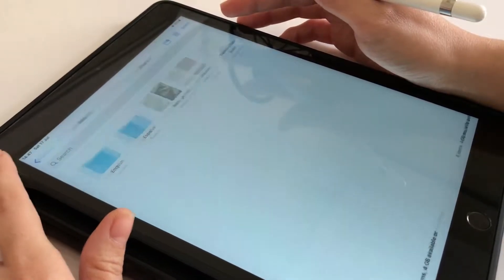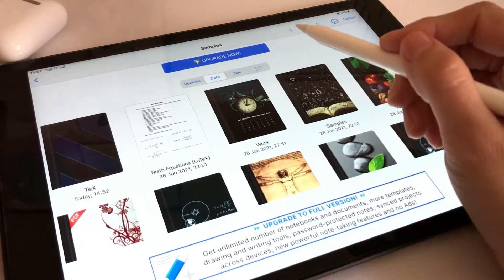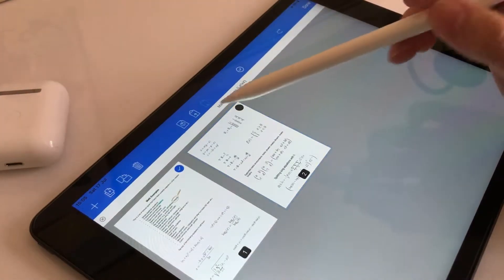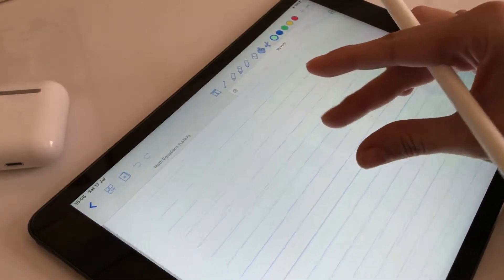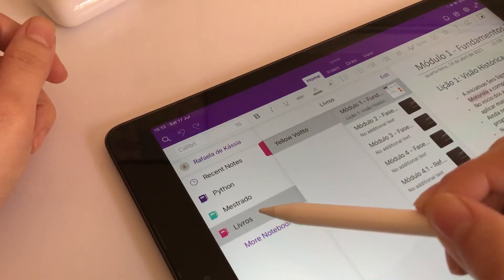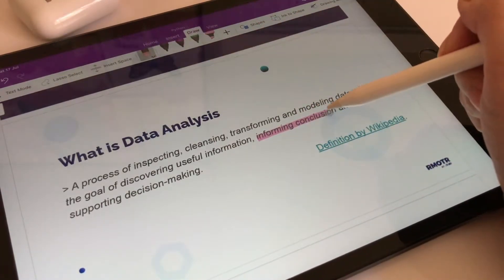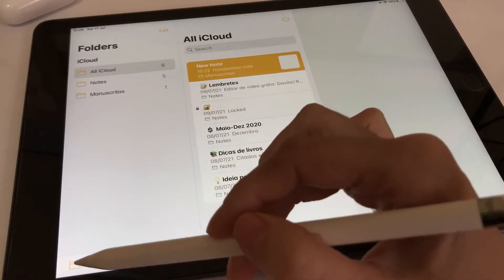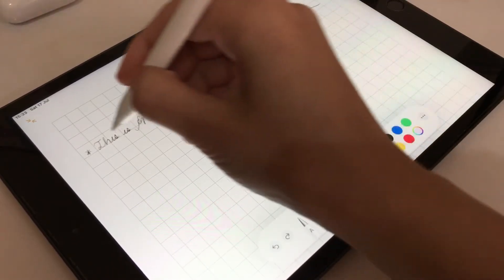Best FREE iPad Note-taking Apps for students: Take Digital Notes Like a Pro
The iPad is a powerful tool for students, especially for digital note-taking. These are my favorite iPad apps to take digital notes efficiently.

⭐ CHAPTERS:
0:00 Intro
0:10 App n. 1
1:54 App n. 2
3:05 App n. 3